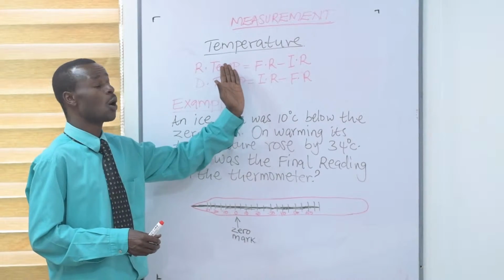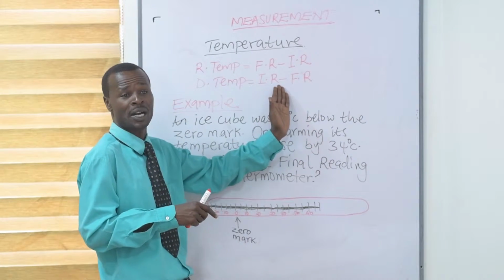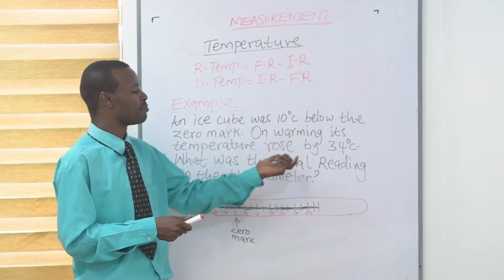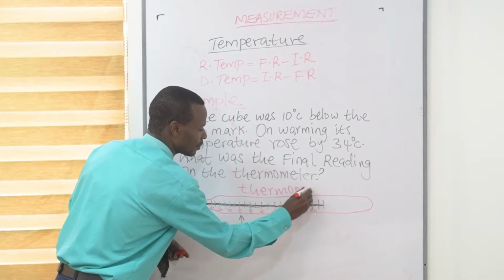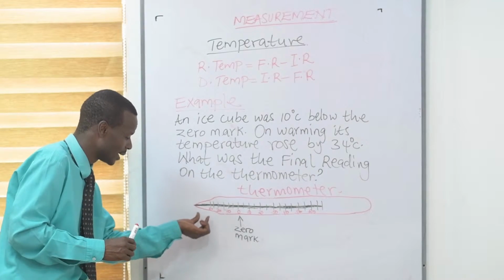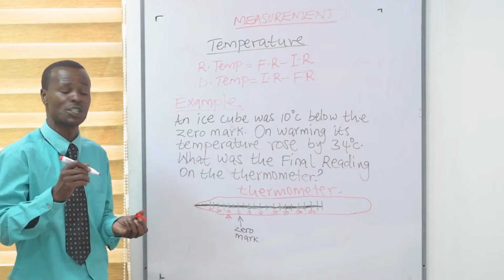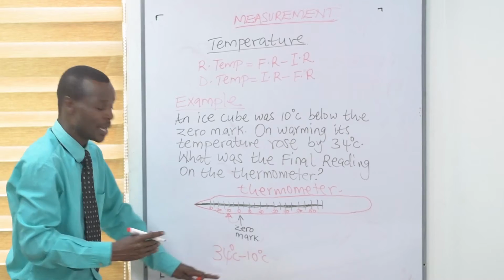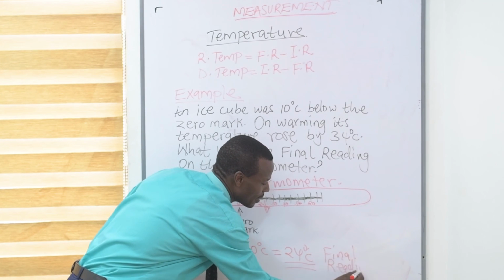14 Measurement Temperature